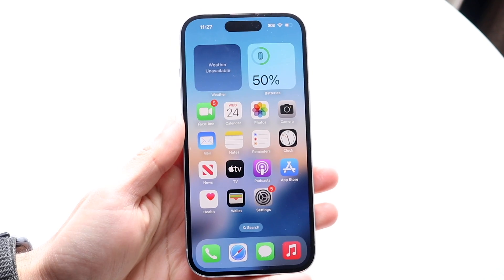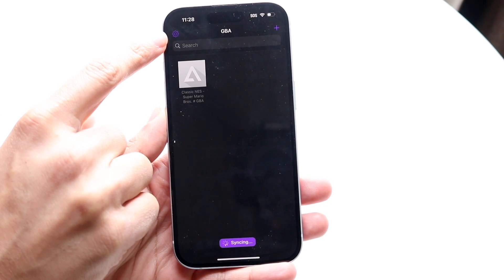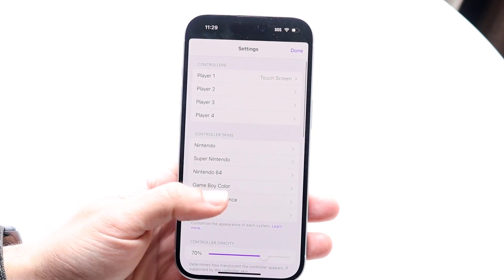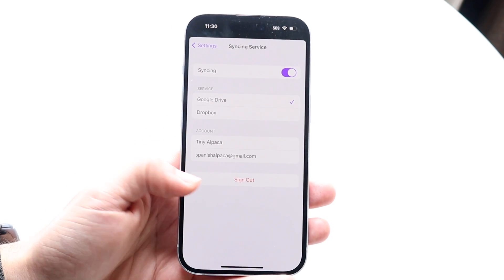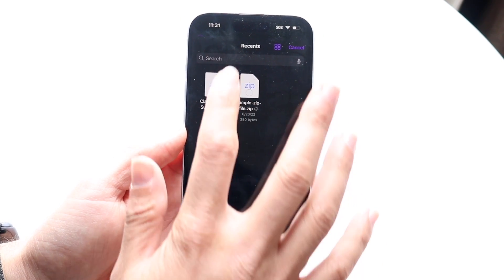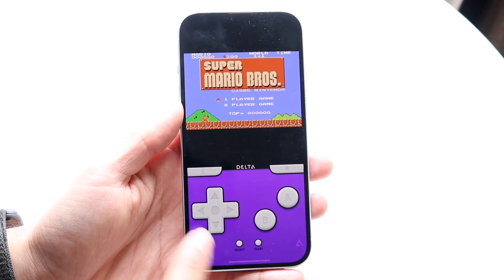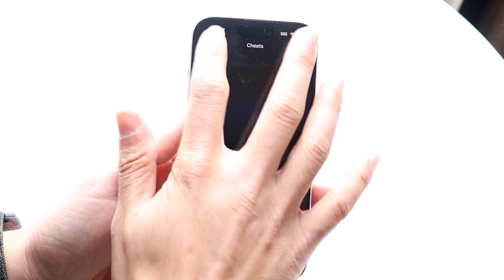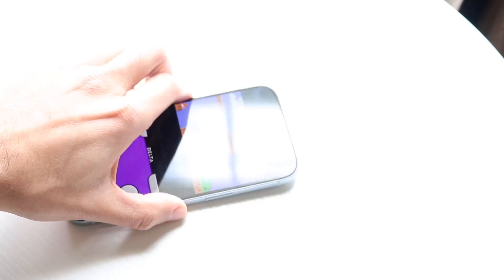How To Use Delta Emulator! (Complete Beginners Guide)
Here is exactly How To Use Delta Emulator! (Complete Beginners Guide)